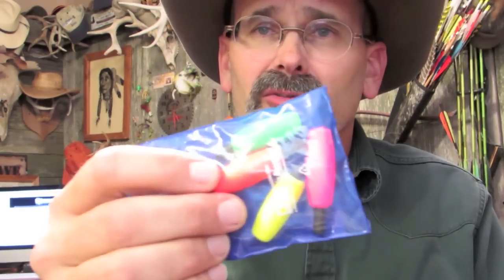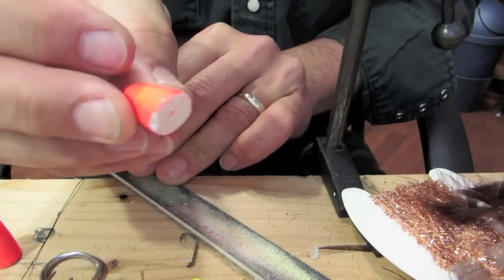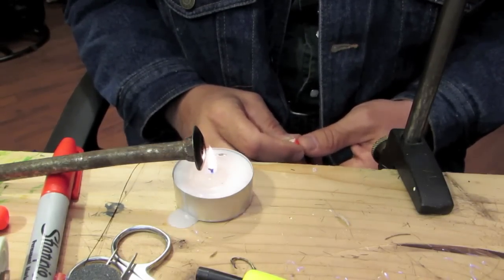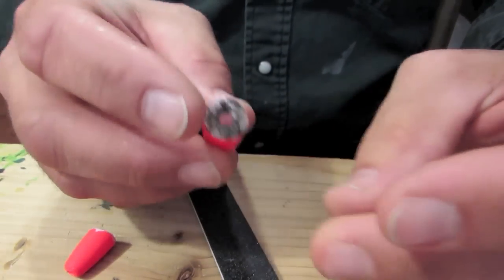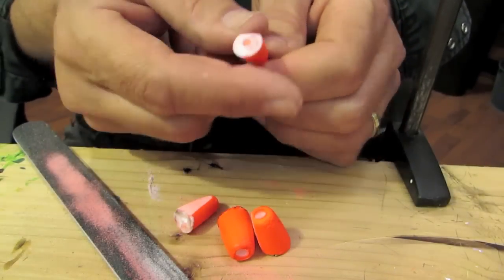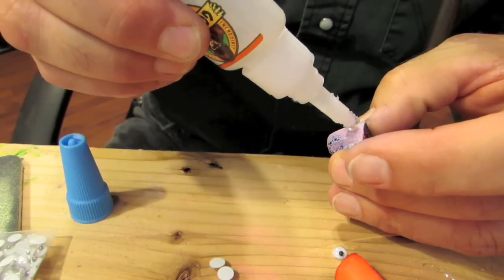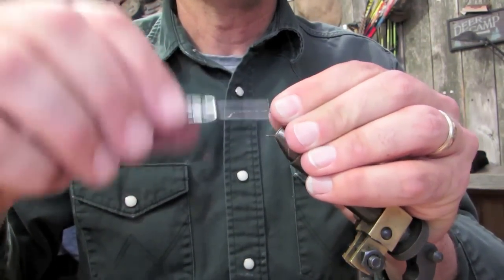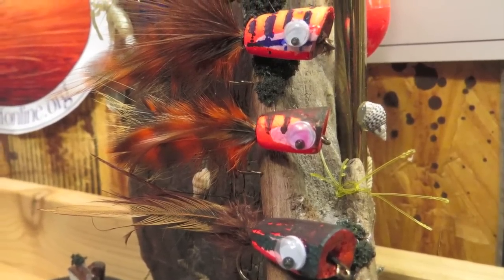Fly Tying: Slip Bobber Popper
Simple styrofoam slip corks or bobbers make wonderful heads for panfish and bass poppers.  In just a few minutes with a fingernail file, Sharpie markers and the usual fly tying tools you can make a nice popper or two for your next fly fishing adventure..